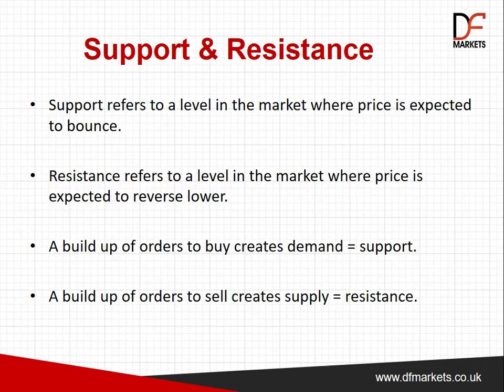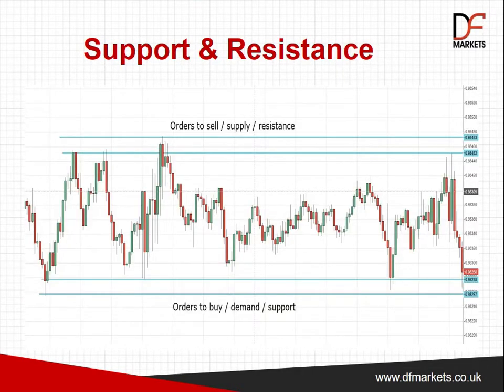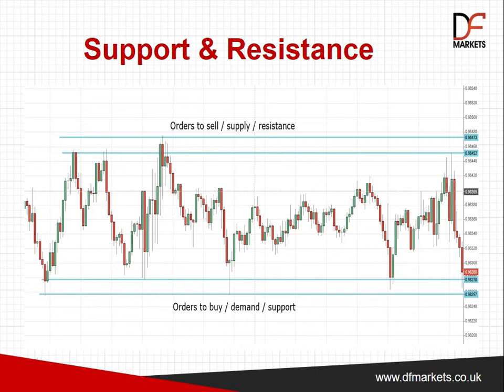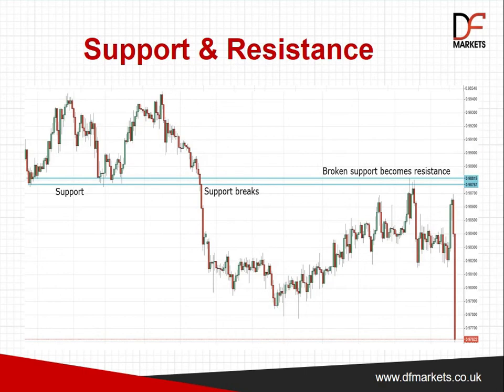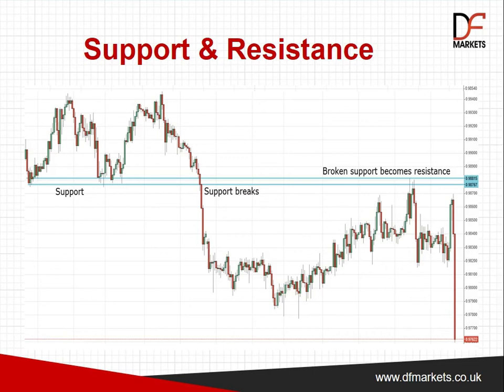Support & Resistance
Identifying the resistance and support levels using turning points, also known as Pivot Points, is one of the most widely used methods in technical analysis, used by traders to define the market sentiment as bullish or bearish. Watch the video to learn more.

64% for CFD & 67% for spread betting of retail investor accounts lose money with this provider.